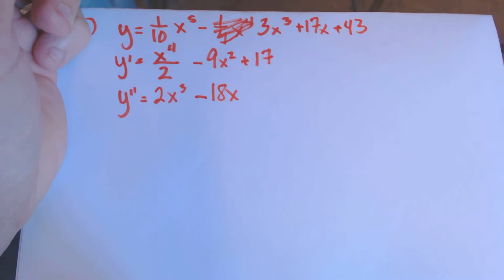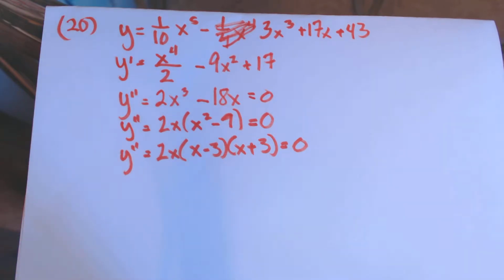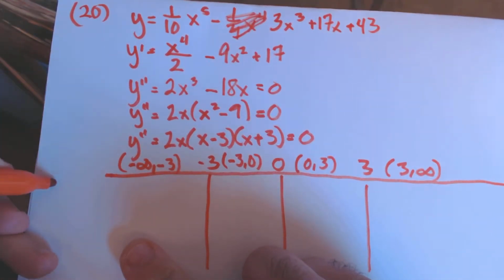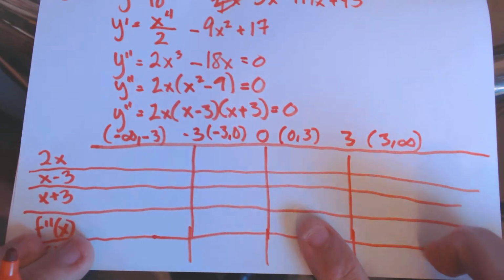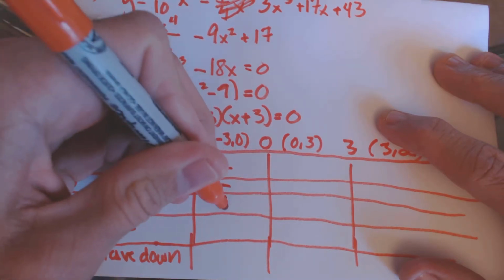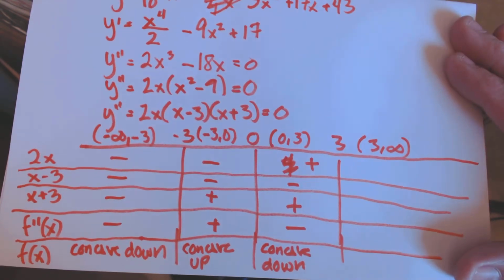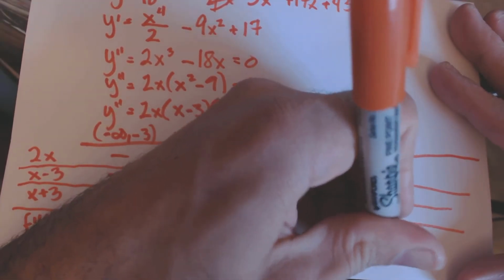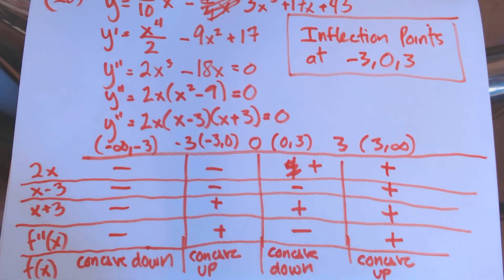Section 13 3 Problem 20